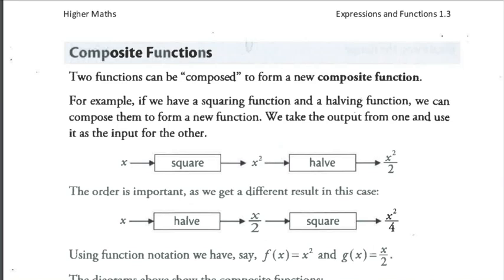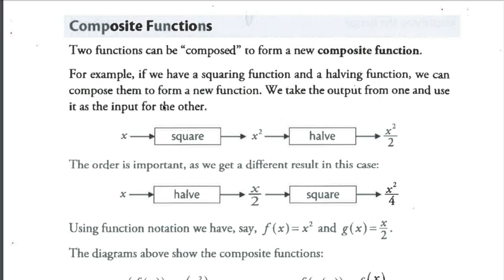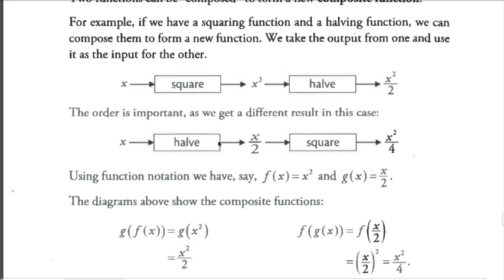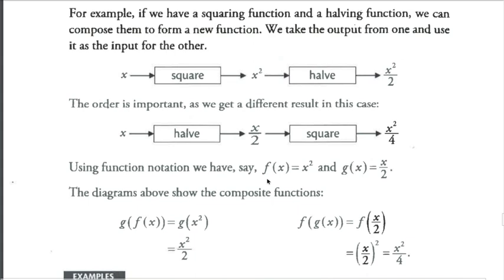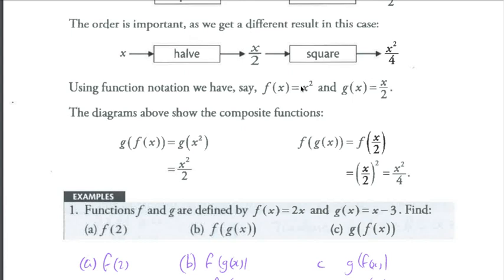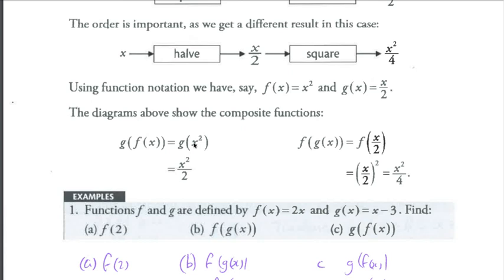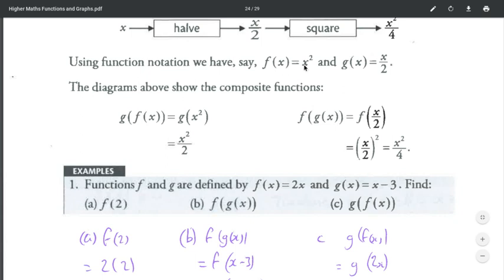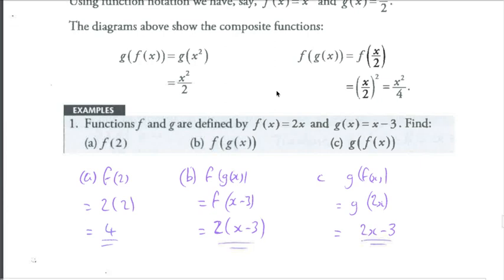Higher Maths Functions and Graphs Lesson 8A. Composite Functions Introduction Ex4B